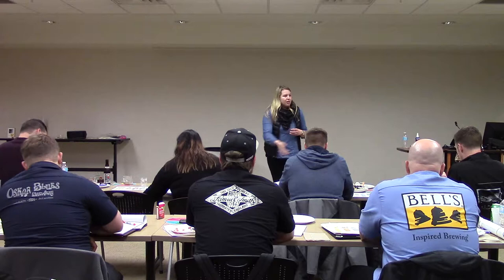Cicerone Training Week 10 Part 2